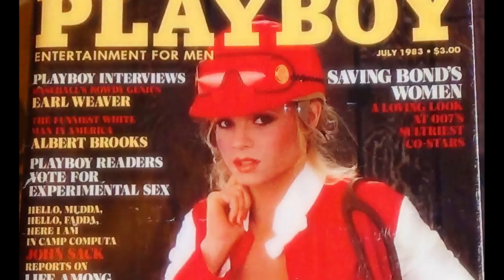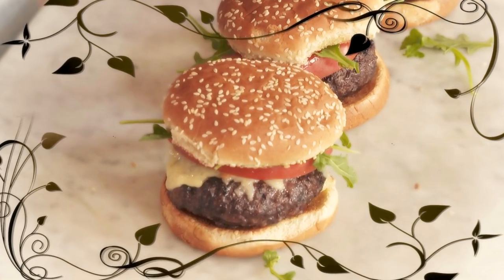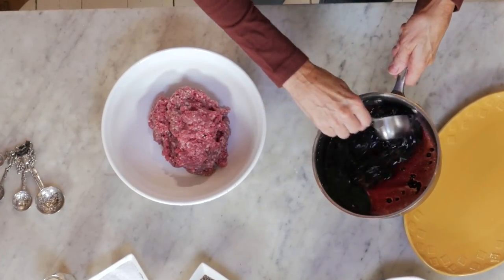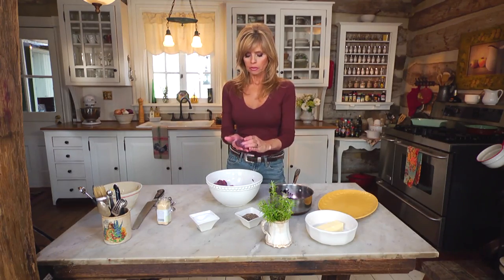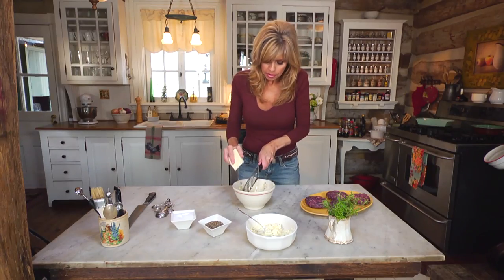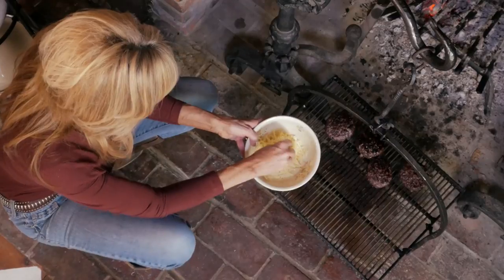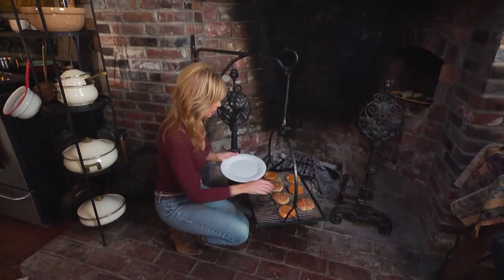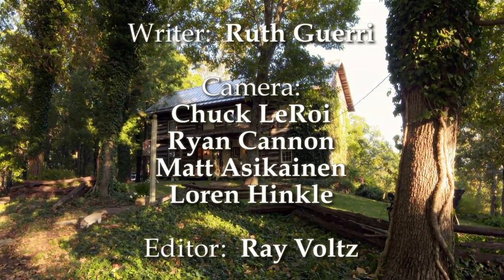Cabin in the Woods - Cabernet Burgers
Cabin in the Woods episode #1: Cabernet Burgers.